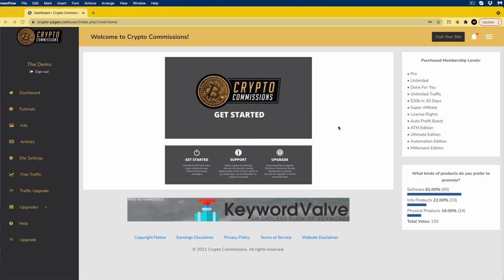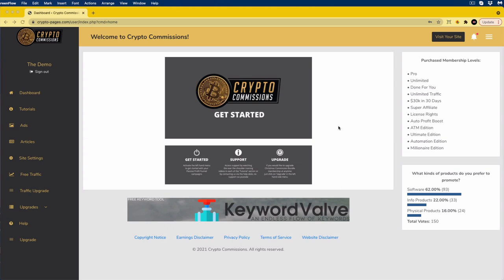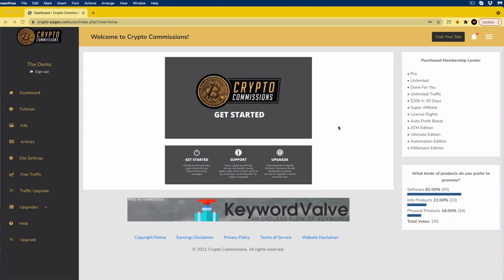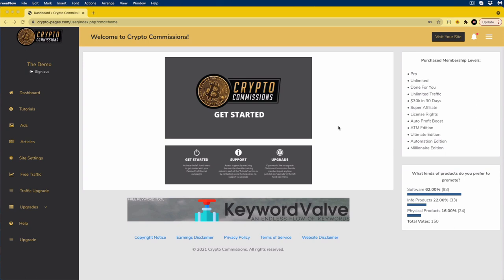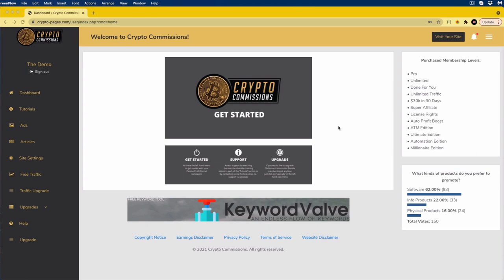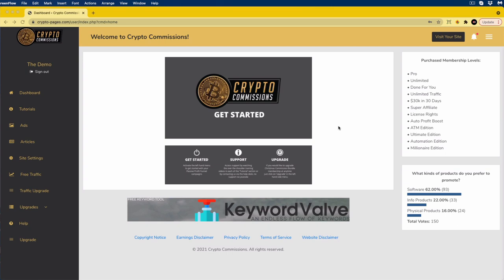Our CryptoCommission Sites Are Generating Mass Crypto Buyer Traffic Everyday…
Our breakthrough app LEVELS the playing field …
So anyone …
EVEN the little guy …
Can get a true 1st-mover advantage for unlimited profits!
You don’t need thousands of dollars for development
You don’t need hundreds of hours to learn a whole new niche
You don’t even need to figure out traffic …
*** This app gives you DFY monetized sites in the hottest niche on the planet
***  INCLUDING built-in free traffic
***  For a commission-ready solution that can be live in 60 seconds flat!